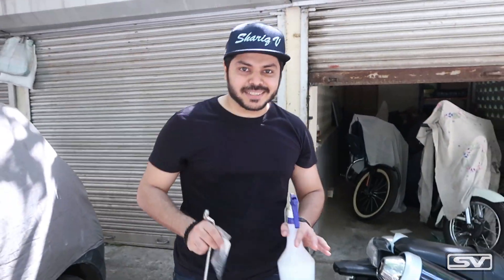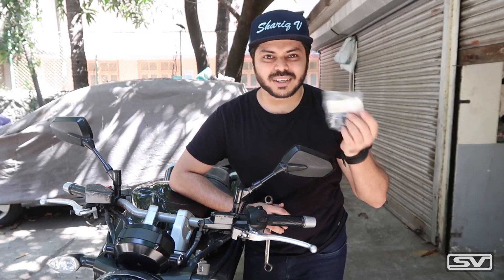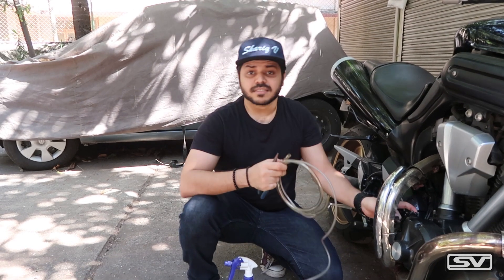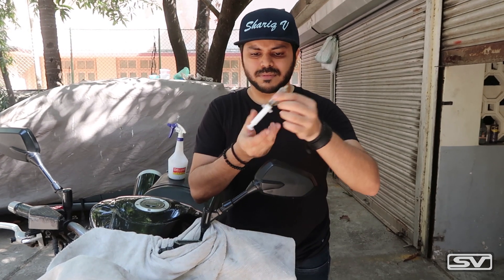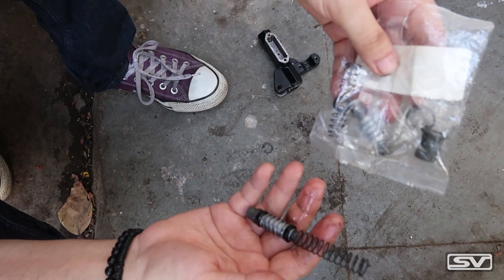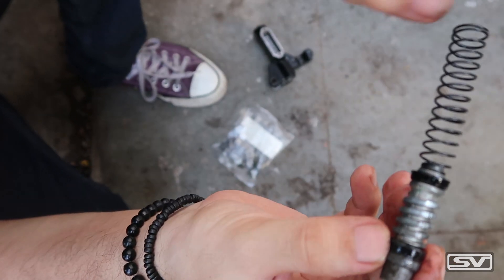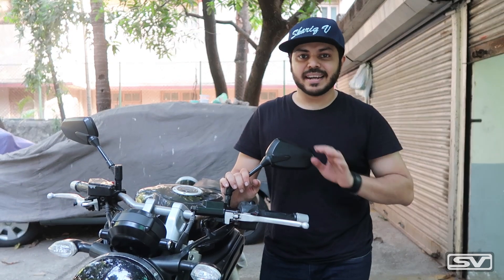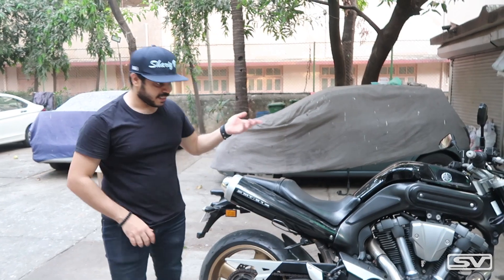How to Rebuild a Hydraulic Clutch Master Cylinder ?? | Yamaha MT-01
This is a quick DIY video of rebuilding a hydraulic clutch master cylinder, same principles work on other motorcycles with similar systems.
-SHARIQ